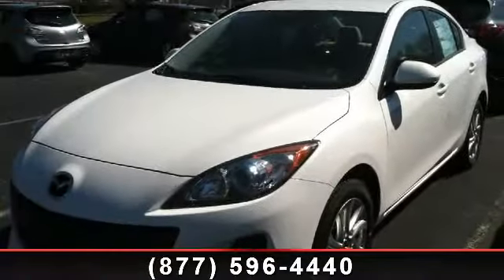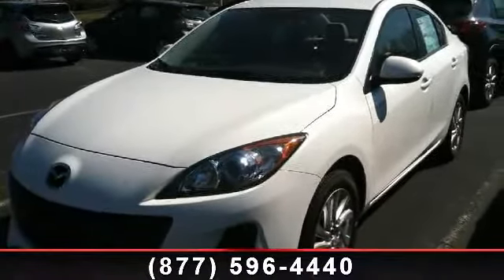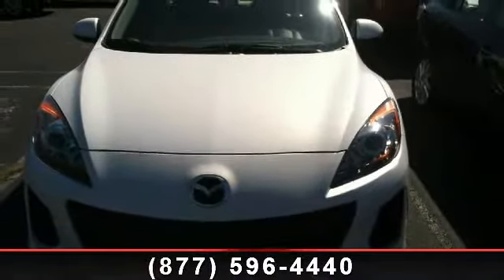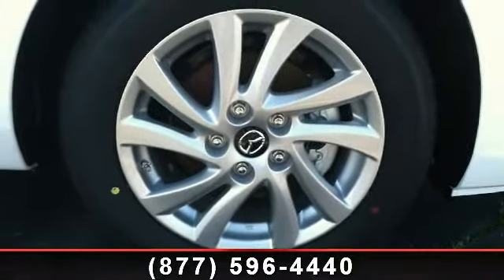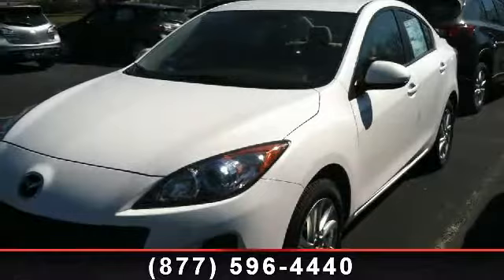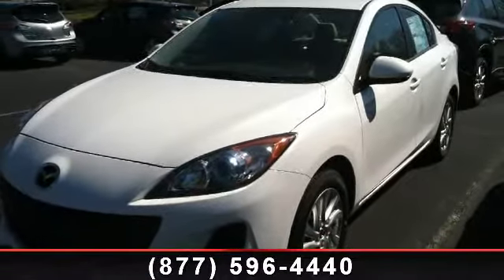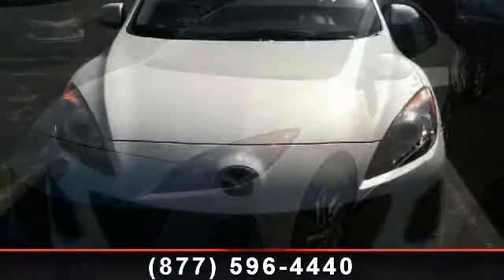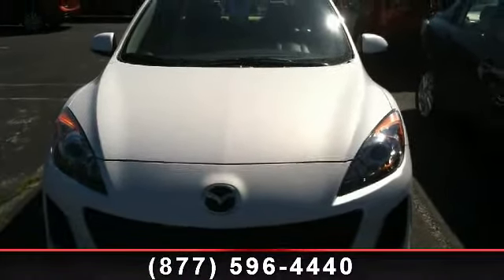2013 Mazda Mazda3 - Adventure Chevrolet Chrysler Jeep Mazda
Imagine yourself in this 2013 Mazda Mazda3 i. If you are looking for an automobile with great features, look no further. This vehicles top features include Brake assist, Steering wheel mounted audio controls, Speed-sensing steering, 4-Wheel Disc Brakes, AM/FM/CD/MP3 Compatible Audio System, Outside temperature display, Front reading lights, Anti-whiplash front head restraints, and CD player. If you are looking for a new car this might be the one. This vehicle shows low mileage and has a smooth ride. Let us put you in the drivers seat today. Call or click to contact our dealership..